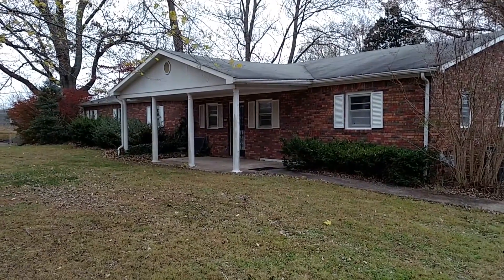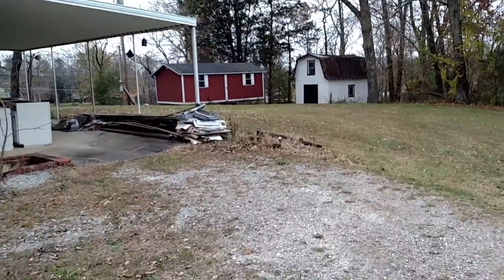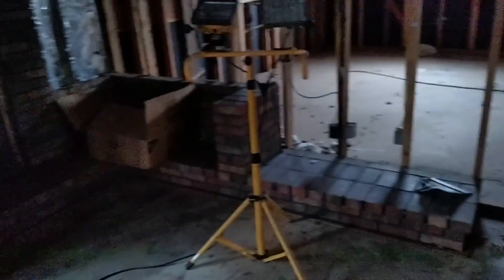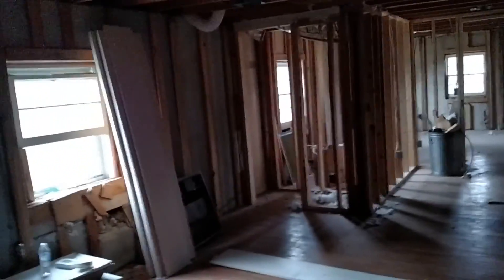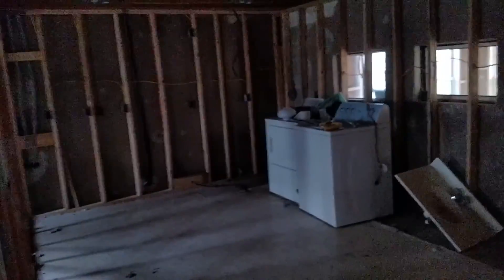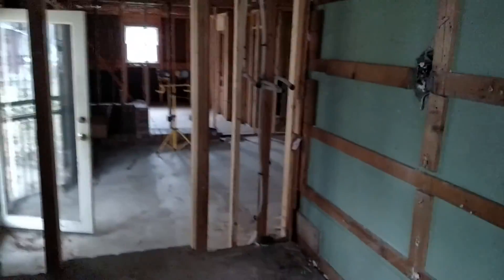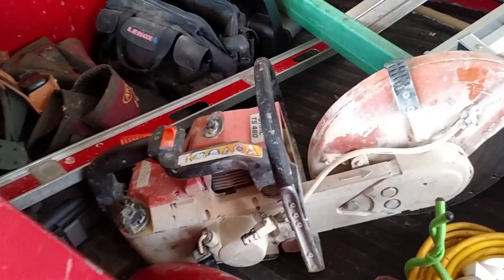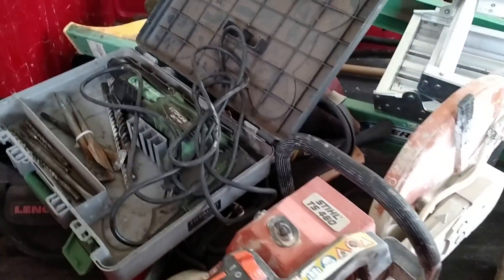The Great Adventure: DAY #1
Here we go. Our house is on the market and they are selling fast around here. We have found our next house. Follow along while we take a tour. WARNING! This will be an adventure.